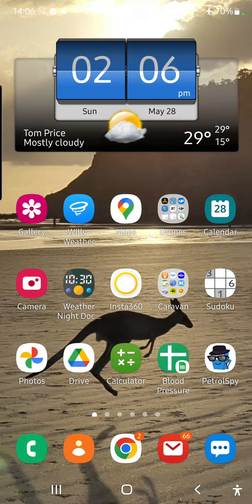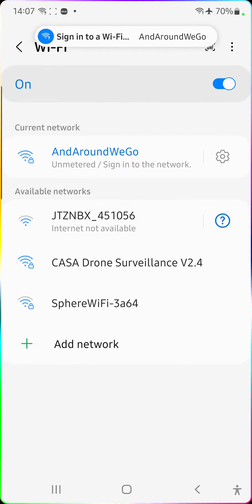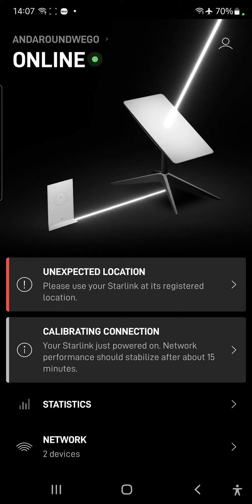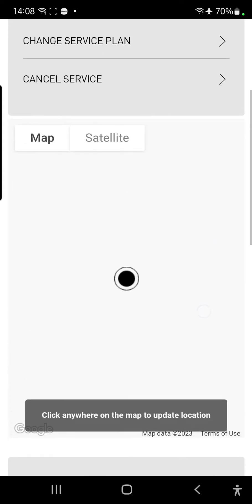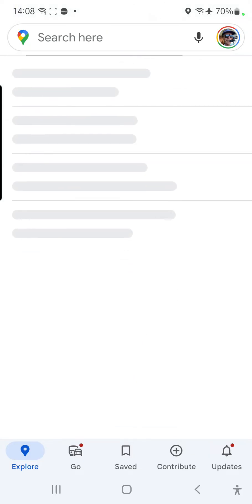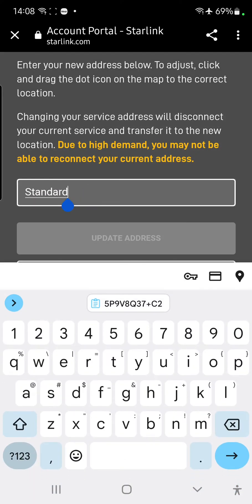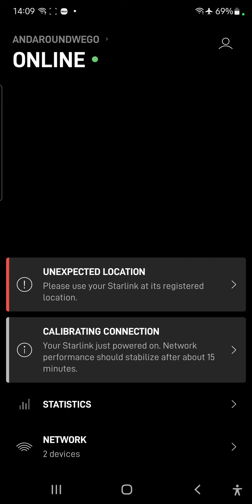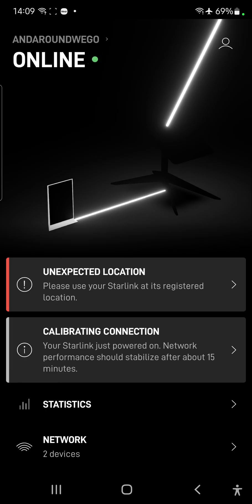Update Starlink address with no mobile phone internet access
In this video we look at how to update the Starlink Residential address when you move to a new location and don't have access to mobile phone data.